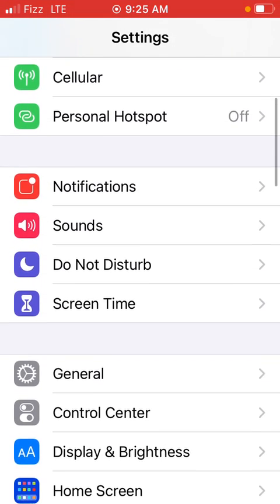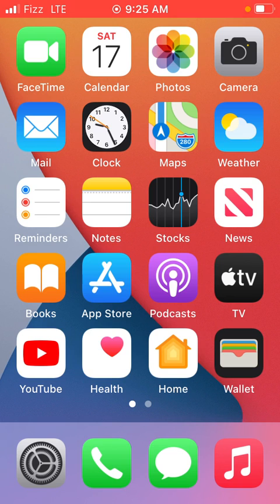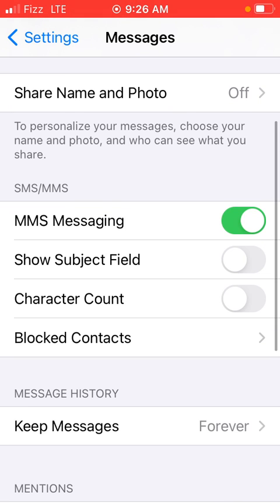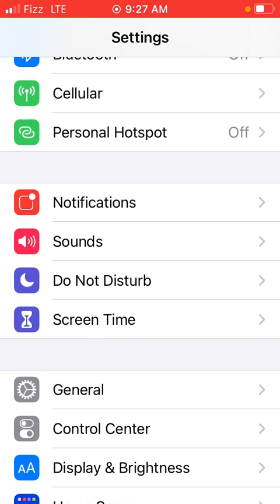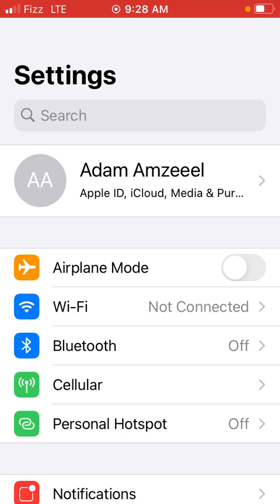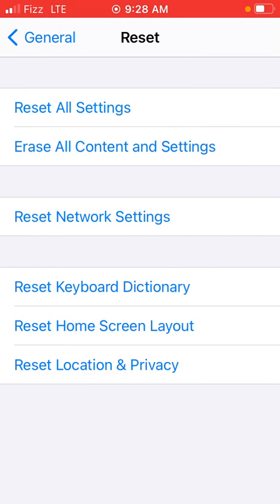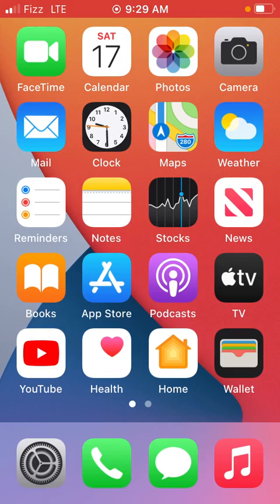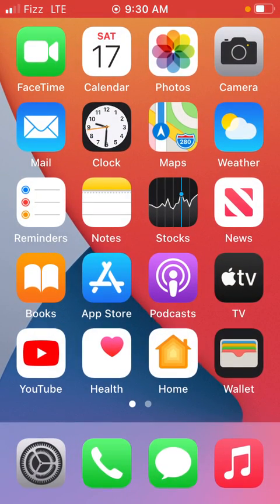How to fix iMessage, sms and MMS texting problems on iPhone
In this video, I am going to show you how to fix texting problems on iPhone: SMS, MMS (picture messaging) and iMessage.

FREQUENT ASKED QUESTIONS:
iMessage - Complete Beginners Guide
How to enable iMessage in iPhone
iMessage Tips, Tricks, Hacks & Hidden Features!!!
How To Fix iMessage Not Working On iPhone
Message Failed to Send iPhone | iOS texting | Message not Delivered iPhone
How to send audio messages on iPhone
Why is my iPhone having trouble sending text messages?
How to fix iPhone text message glitch?
Why is my iPhone not allowing text messages?
Why is my iPhone text message not delivered?
iPhone text message problems
How to fix texting problems in iPhone: iMessage, MMS , SMS